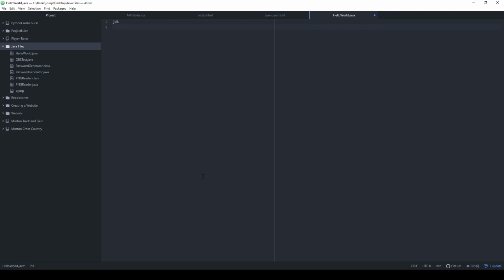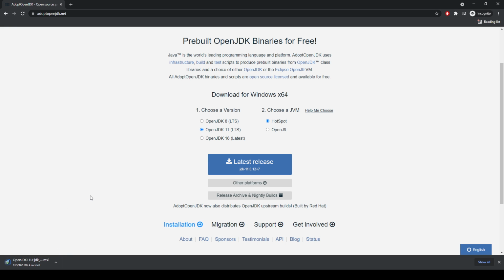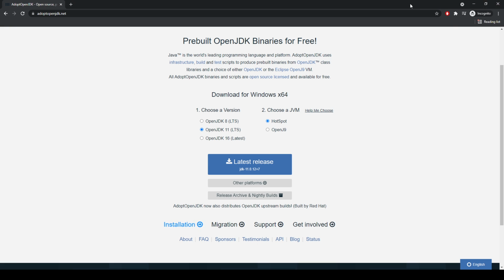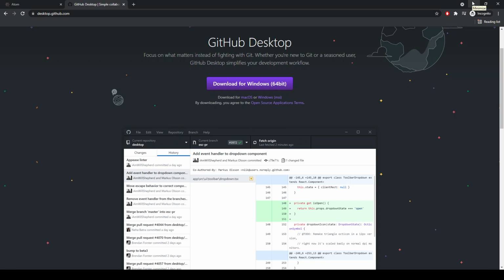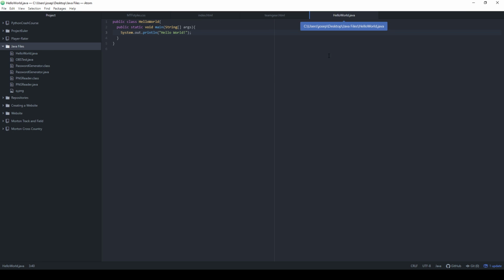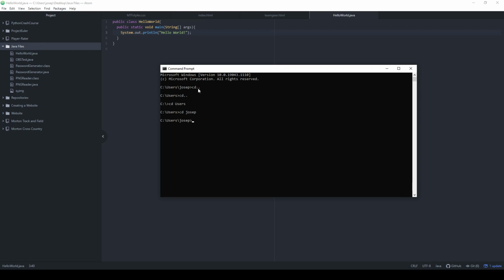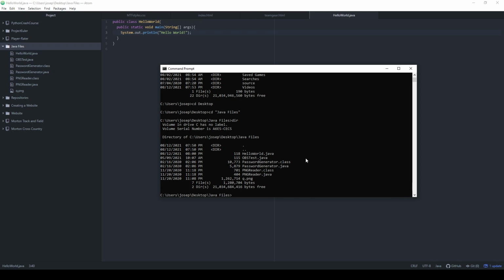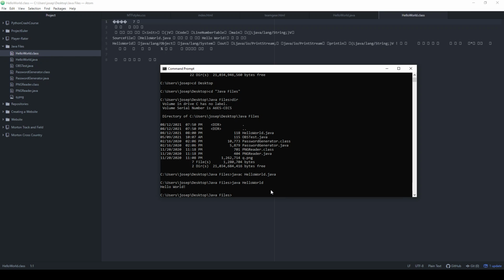JDK, Atom, and Github Desktop Installation